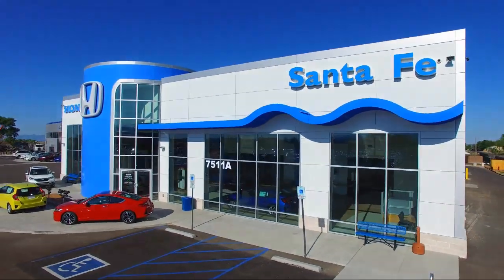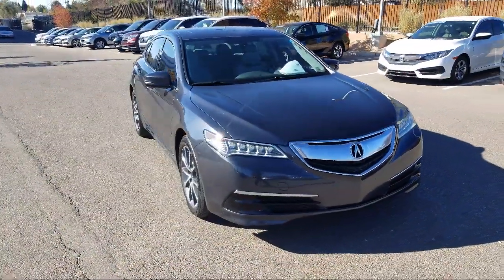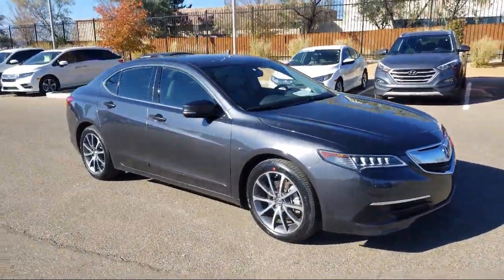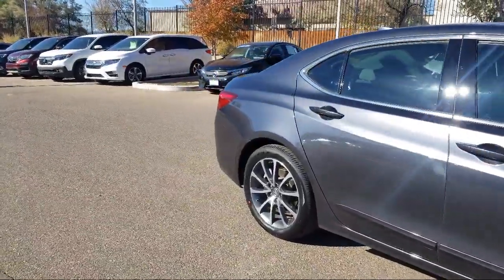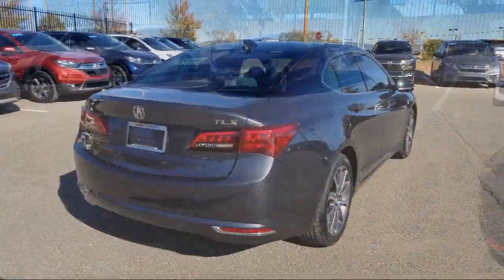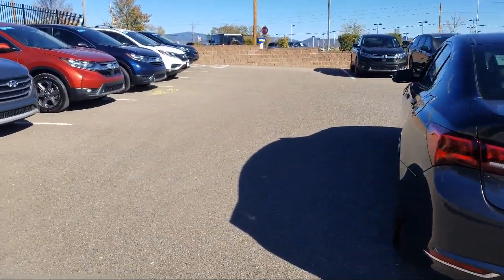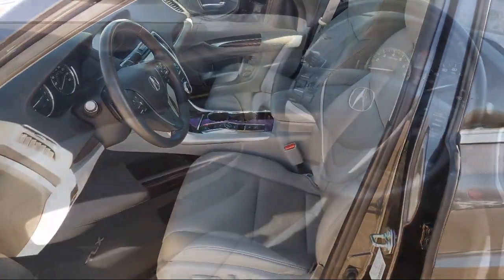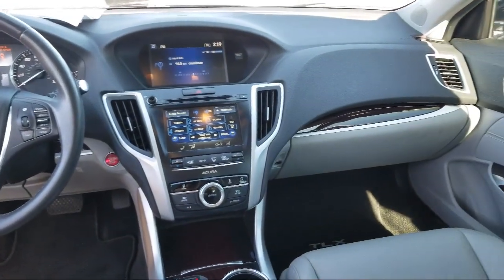2016 Acura TLX Sedan 3.5L V6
2016 Acura TLX Sedan 3.5L V6 - Stock Number: P8316 - VIN: 19UUB2F3XGA010064.